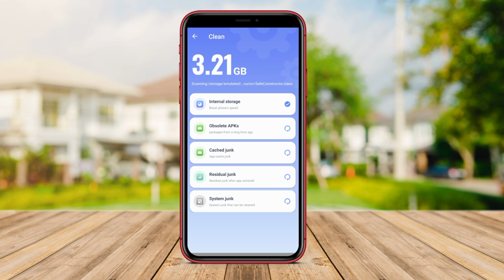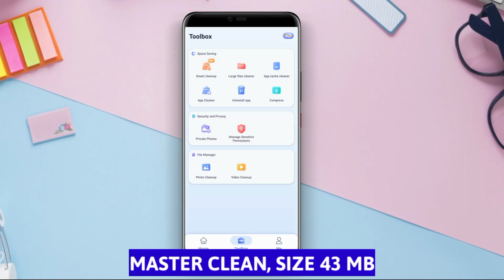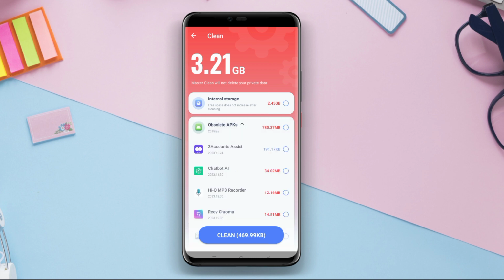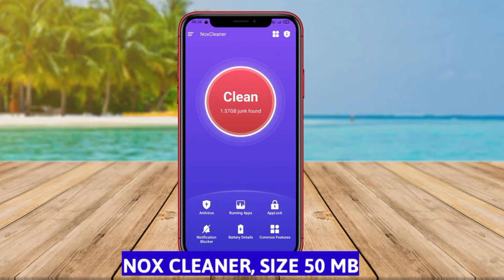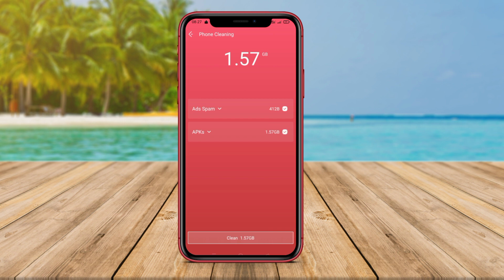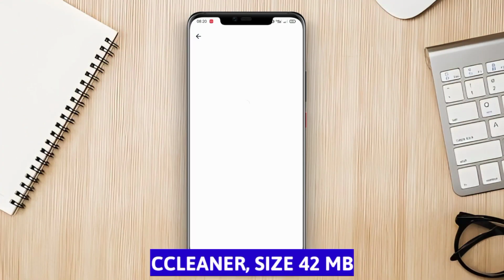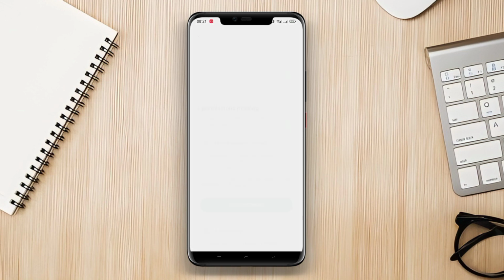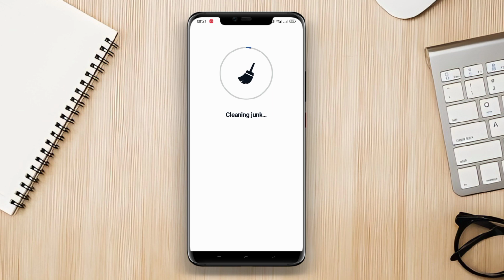3 Top Cleaner App For Android | Junk Cleaner App For Android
Top Cleaner App for Android is a software application designed to optimize and clean Android devices. It helps in clearing junk files, removing unnecessary app cache, managing memory, and boosting device performance. It also provides features like battery optimization, app management, and antivirus protection. Overall, it ensures efficient functioning and improved speed of Android devices.